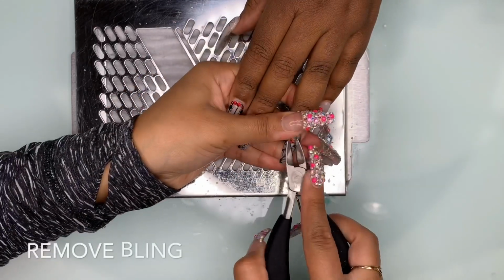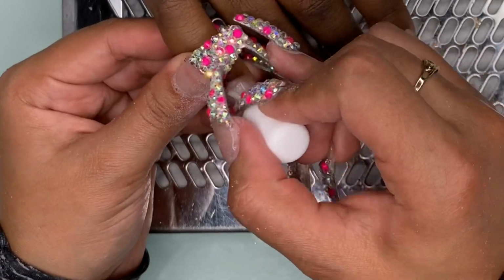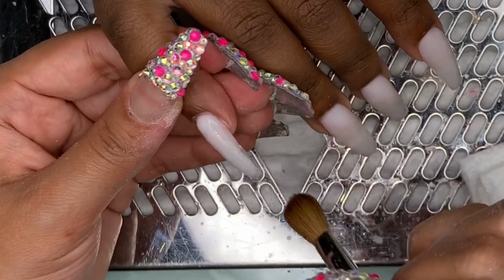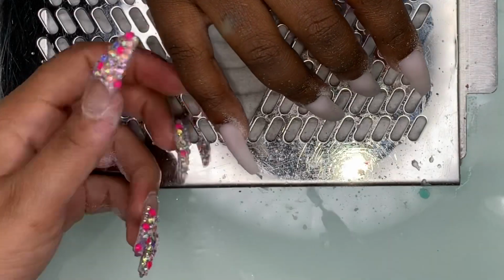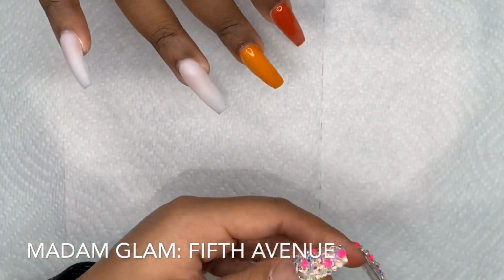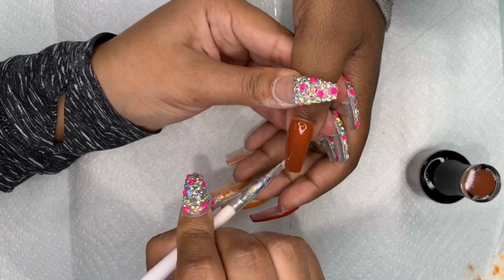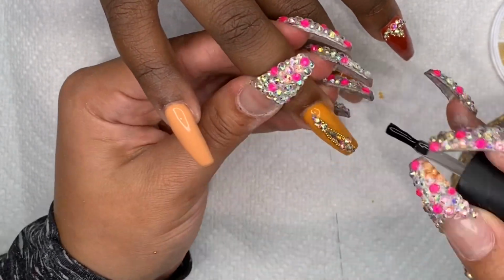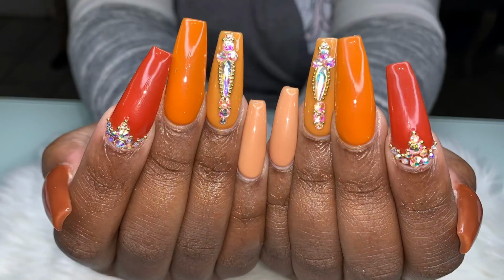Acrylic Nails Fill Tutorials | Fall Nails | Acrylic Coffin Nails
Items used:

X coarse drill bit: USA Beauticom Pana Brand Professional Large Smooth Round Top Dome Barrel Carbide Bit 3/32" & 1/8" Shank Size (Available Grit: F, M, C, XC, XXC) (XC (Extra Coarse) 3/32", Gold Color)

Nail drill: MelodySusie 30000 rpm Professional Nail Drill-Scarlet, High Speed, Low Heat, Low Noise, Low Vibration, Portable Electric Efile Drill for Shaping, Buffing, Removing Acrylic Nails, Gel Nails, White

180 sanding bands: AKOAK 100 Pcs/Lot #180 Grit File Sand Piece Set Nail Art Professional Sanding Bands Brown Pieces Gel File Gel Polish Remover Manicure Pedicure Nail Machine Nail Tools

Cuticle pusher: Cuticle Trimmer with Cuticle Pusher - Ejiubas Cuticle Remover Cuticle Nipper Professional Stainless Steel Cuticle Cutter Clipper Durable Pedicure Manicure Tools for Fingernails and Toenails

Frosted pink

Nail clipper:
Nail files:
KDS glue:
Clean up brush:
Bling:

Fine drill bit: Pana 3/32" Safety Nail Carbide Bit - Gold Large Barrel Head (Grit: Fine - F) for Electric Dremel Drill Machine